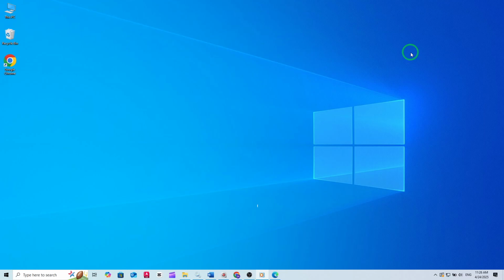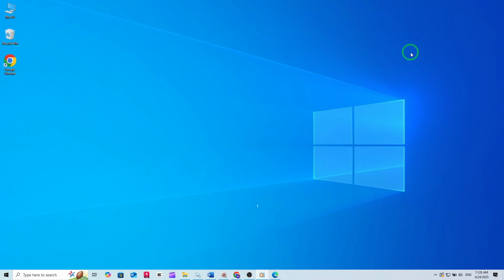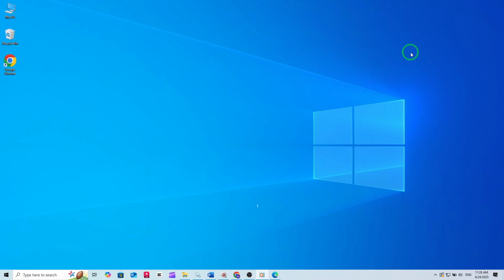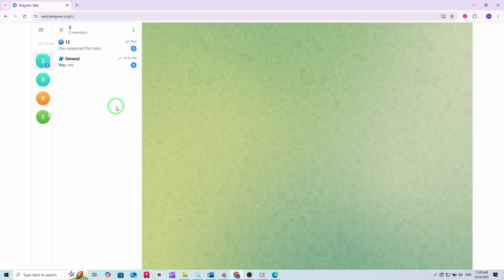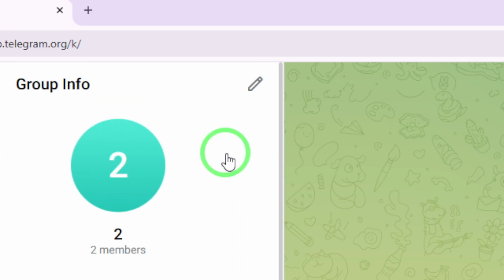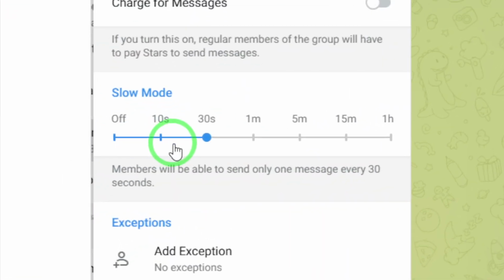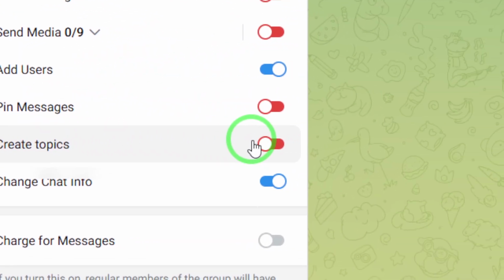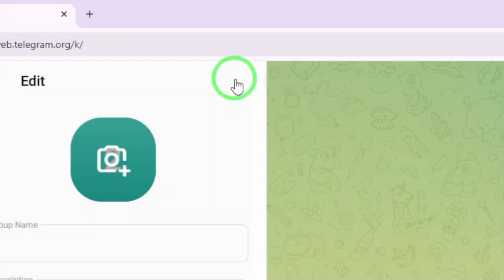How To Allow Creating Topic On Your Group On Telegram Web On PC (New Update)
Learn how to allow creating topics in your Telegram group on Telegram Web using your PC with the latest update. This step-by-step guide will help you enable the "Create topics" permission, making it easier to organize discussions and manage your group more efficiently.

Follow these steps to allow creating topics in your Telegram group:

1. Open Telegram Web.

2. Open the group that you are admin in.

3. Click on the name of the group, then the Edit icon.

4. Enter to Permissions.

5. Enable Create topics, click Save.

This method works with the new Telegram Web update and is perfect for group admins who want to keep conversations organized and make the most of Telegram’s latest features. If you’re looking to improve your group management, enabling topic creation can help you structure chats and boost engagement[7][10].-

Chapters:
00:00 Intro
00:12 Soultion
01:05 Outro